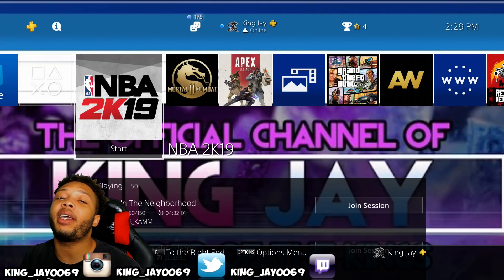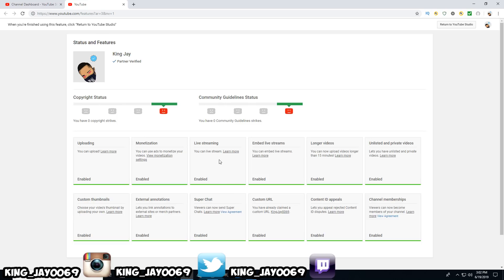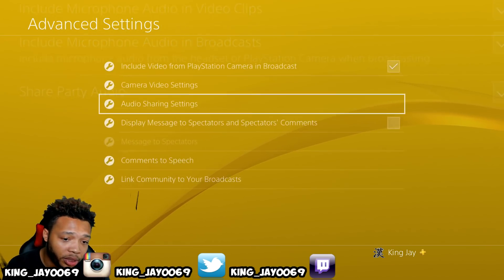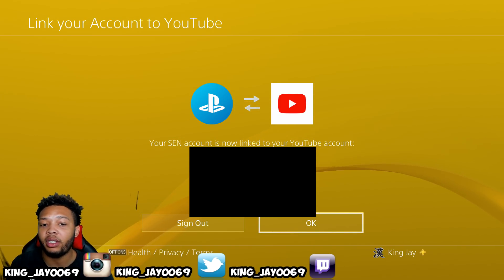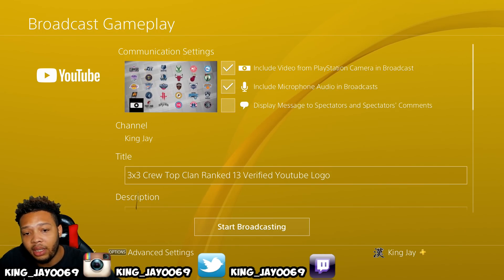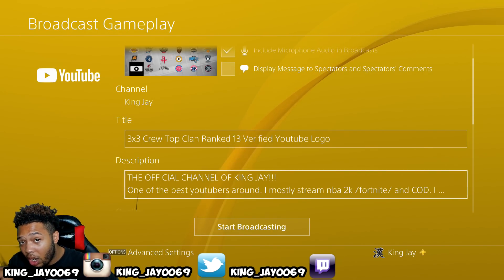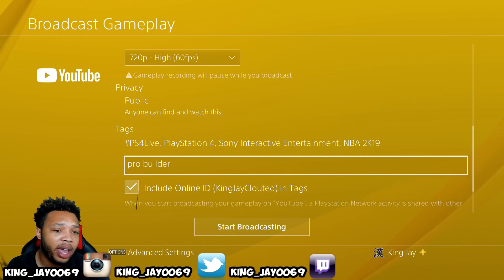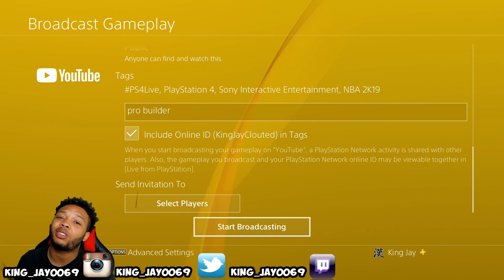HOW TO STREAM ON YOUTUBE FROM PS4 2019/BEST STREAMING SETTINGS TUTORIAL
How to stream on youtube from ps4 2019 also included best streaming settings with your ps4 stream to youtube. In this tutorial i teach ps4 streamers how to stream on youtube from your ps4 i also showed how to accept the terms and conditions to youtube so that you can stream. i show how to link your youtube account to your ps4 so that you can broadcast your gameplay on to youtube. This video also shows how to adjust your ps4 streaming quality so that you will not lag in your ps4 stream. Once you have finished everything in this tutorial your stream will look like a high quailty professional obs stream like ninja or tyceno.